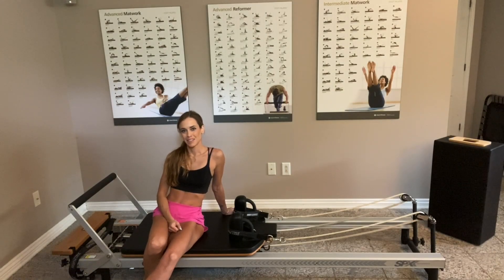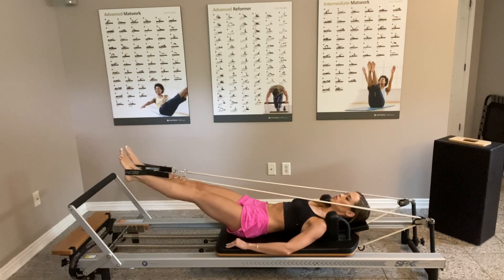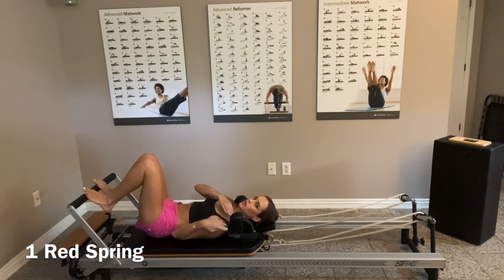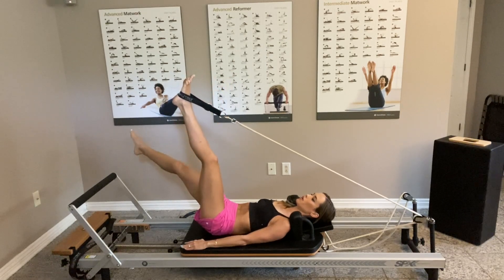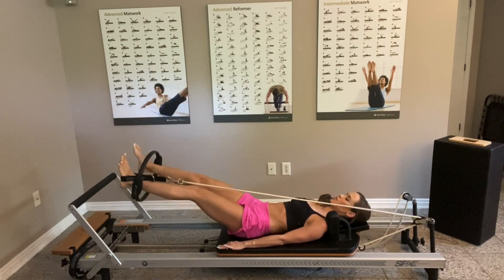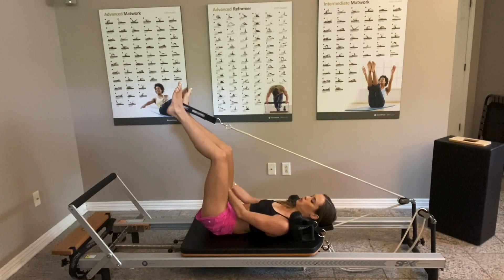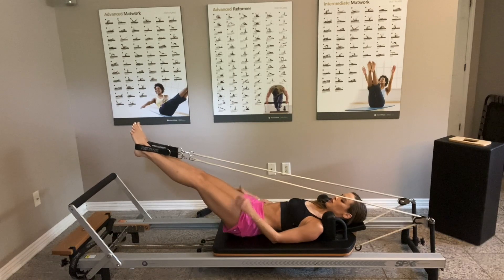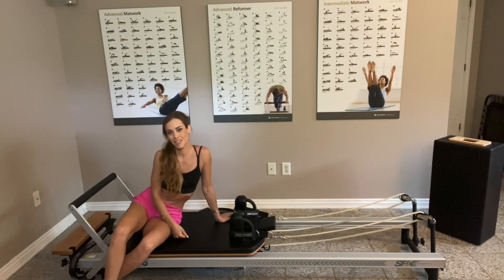Pilates reformer feet in straps workout (tone your legs)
This pilates reformer feet in straps workout consists of thirty minutes of variations of feet in straps on the reformer bed. The first half consists of both feet in straps and the second half is unilateral feet in straps.
Get ready to tone and sculpt your legs, using big muscle groups as well as smaller and less often activated smaller muscles that contribute to an overall toned appearance of the legs.